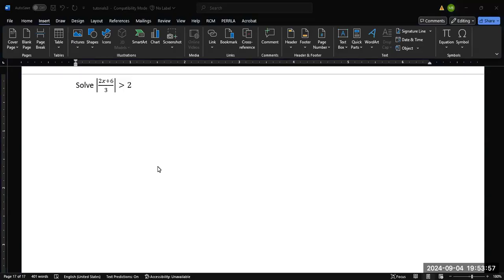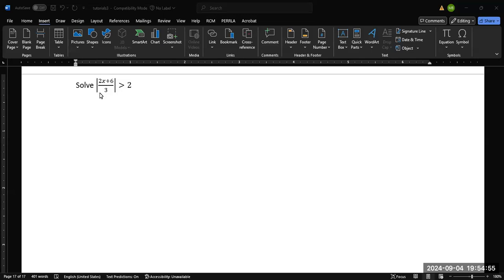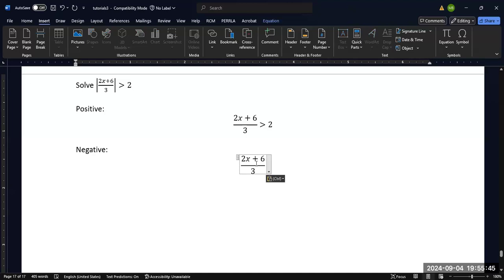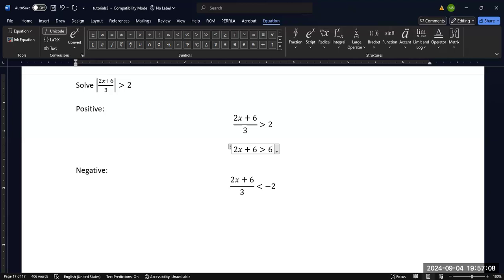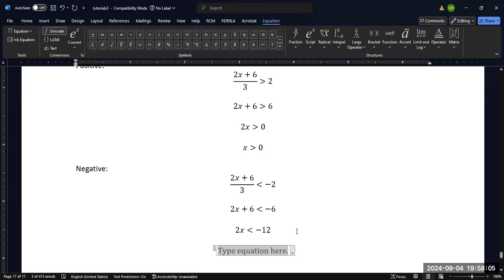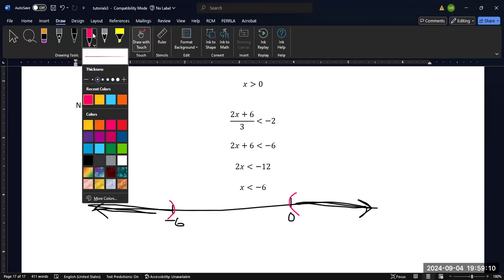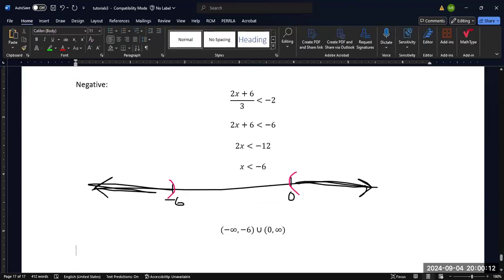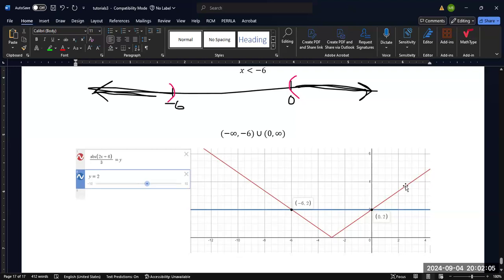Solving Absolute Value Inequalities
In this video, we walk through an example of solving an absolute value inequality (with a greater than), and confirm the solution graphically. We draw the solution on a number line and write the solution in interval notation.